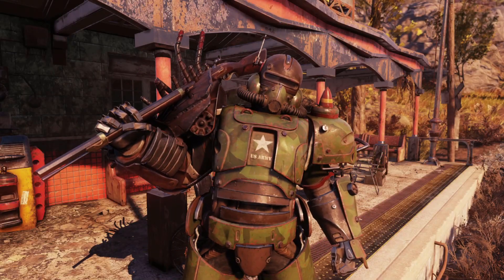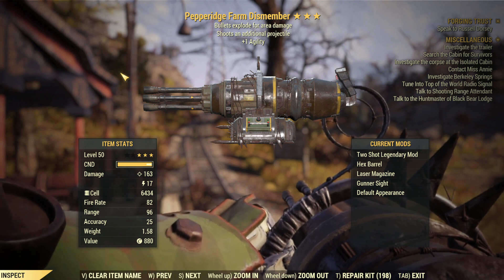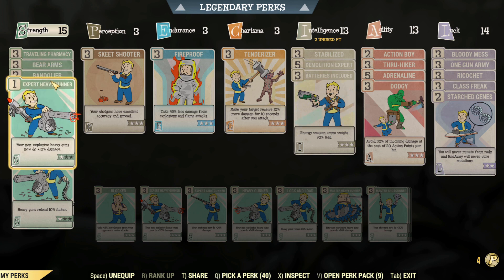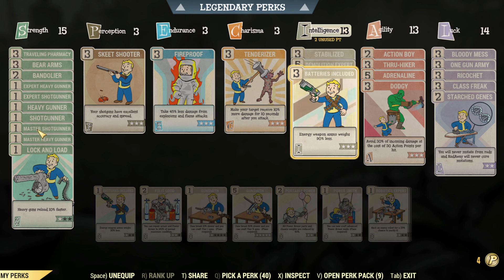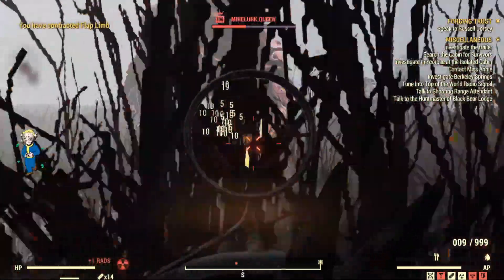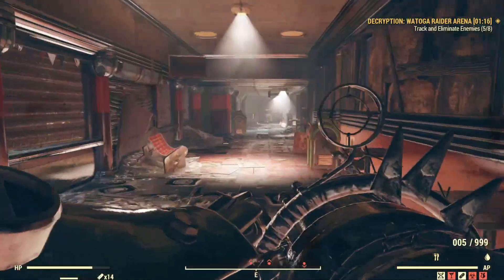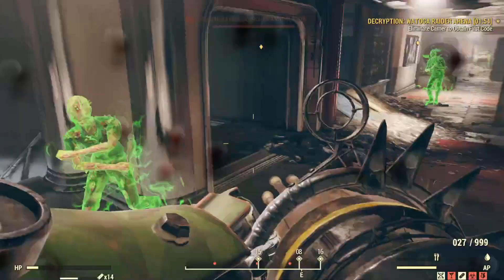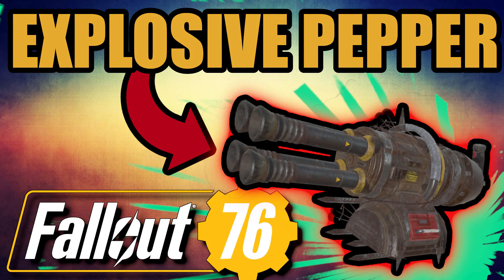EXPLOSIVE PEPPER SHAKER legacy in Fallout 76, Weapon Spotlight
Fallout76 FO76 FalloutNews the legacy pepper shaker a weapon ive wanted to have a play with for a while .lets see what it does